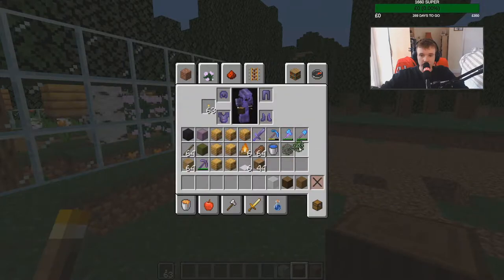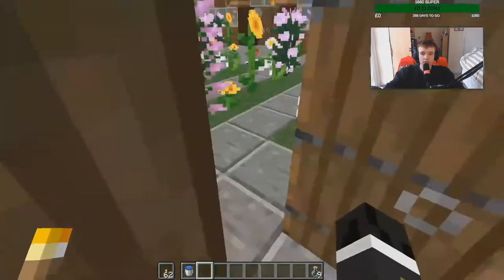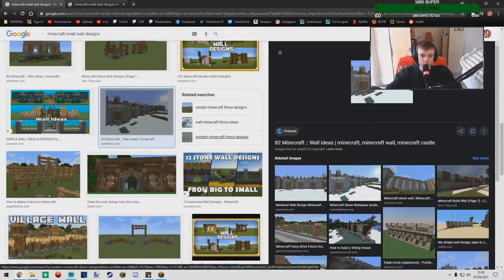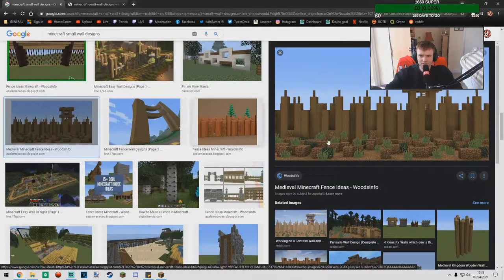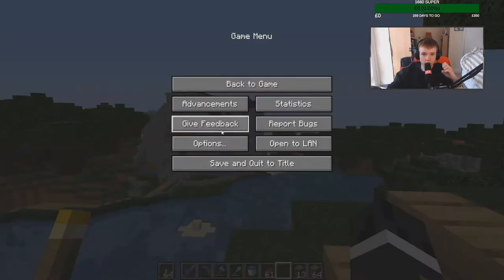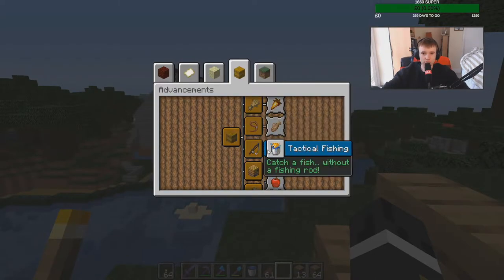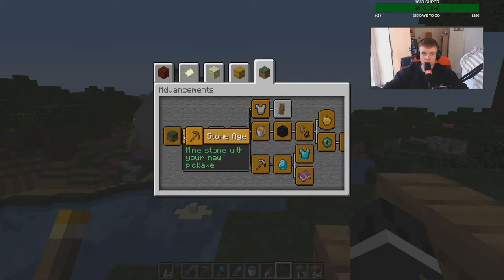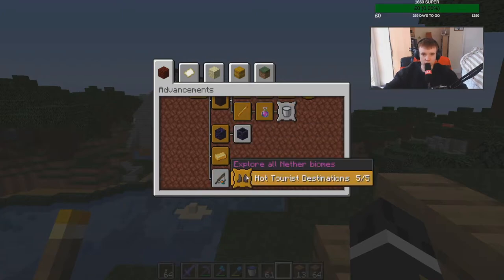I built the best Minecraft bee hive house and hidden café !